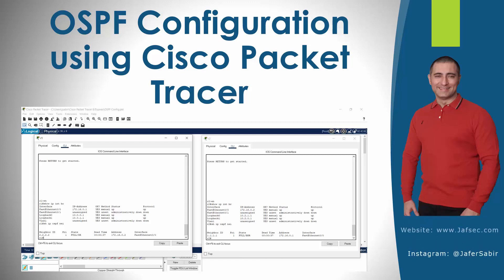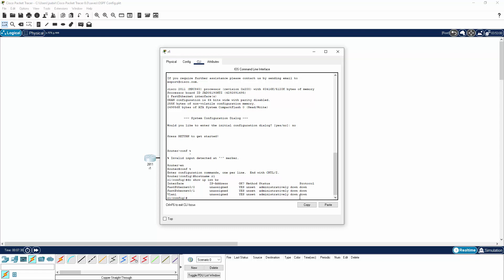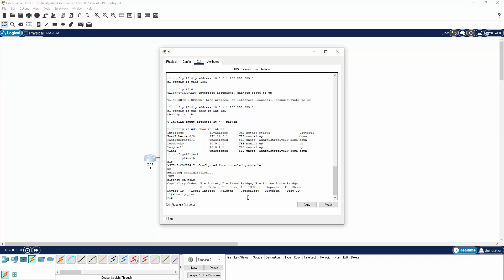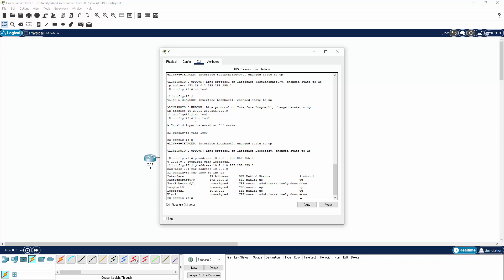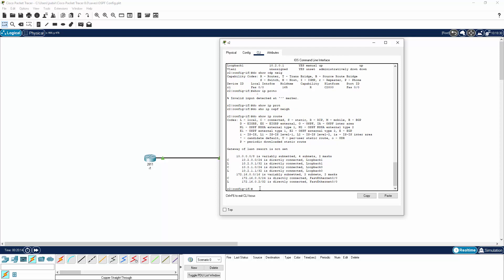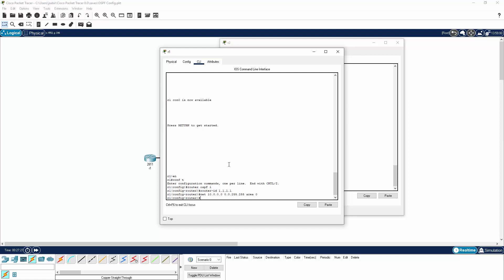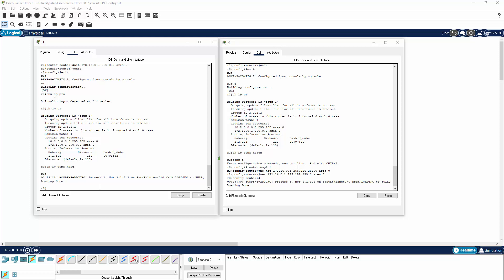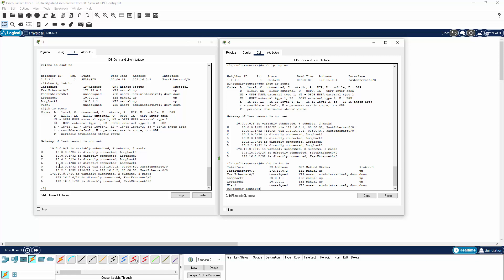OSPF Configuration using Cisco Packet Tracer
00:08 Packet Tracer vs GNS3 vs CML
00:40 Physical Router Connections
01:24 Configure Interfaces
07:56 Configure OSPF
11:47 Verify OSPF is Running